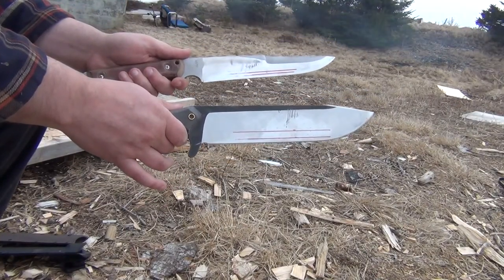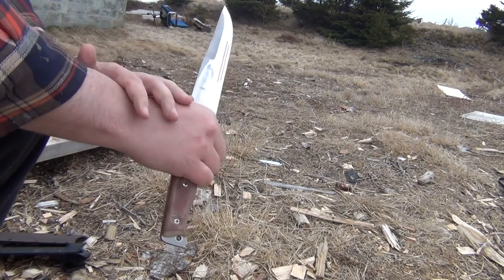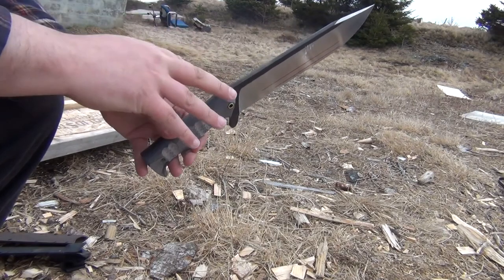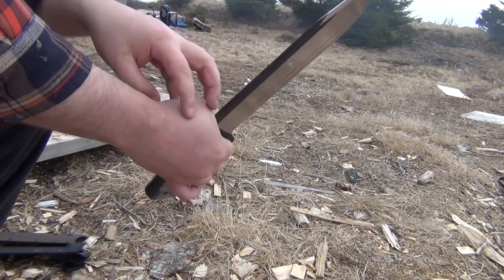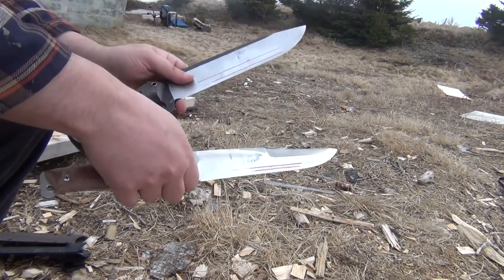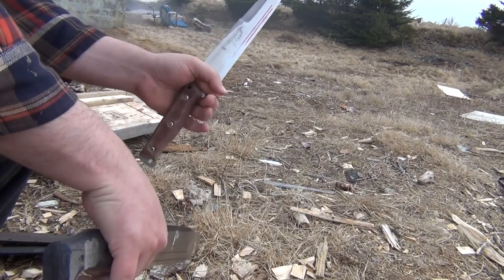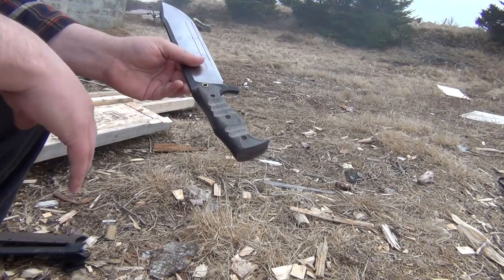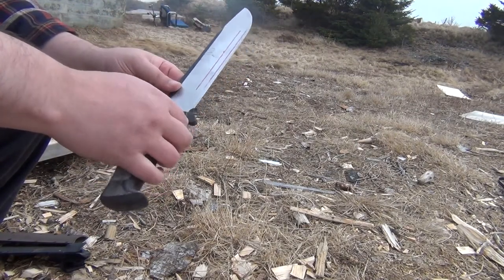cKc Forrester XL (prototype) and Keffeler Silverback : wood carving/cutting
In short :

-when the knives are held in similar positions the Forrester XL has about a 2:1 cutting advantage due to the thinner edge and more acute bevel

-The Silverback however has a more functional forward grip if you don't want to or can't work on heavy amounts of raw steel and the leverage advantage will cancel out the thinner edge/bevel

-The larger handle on the Sliverback is more sensitive to hand position

-The convex grind on the Forrester allows turning cuts in the wood much easier